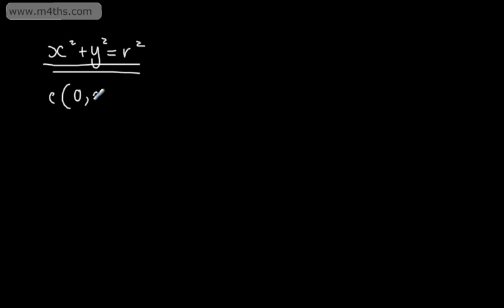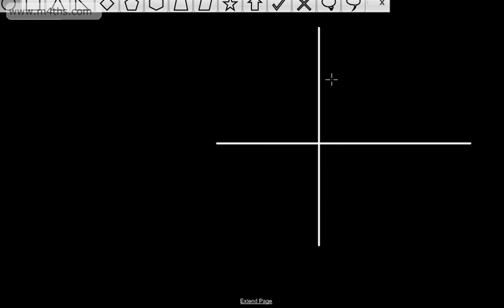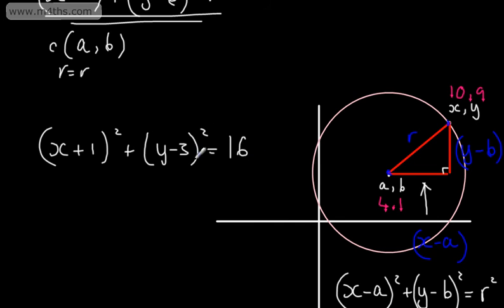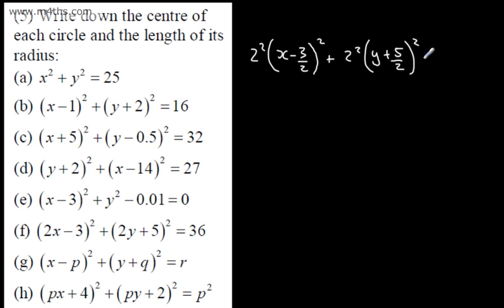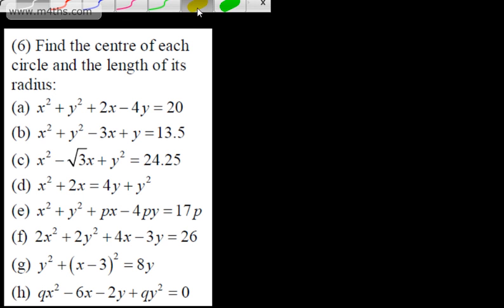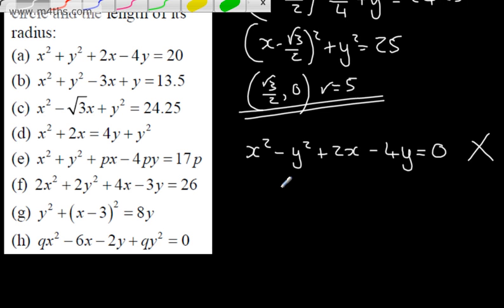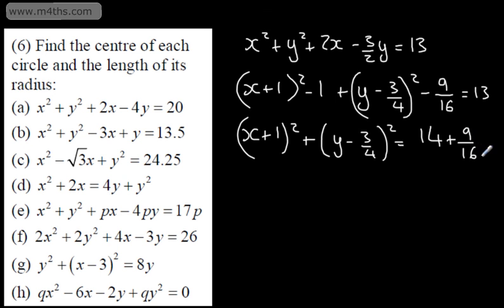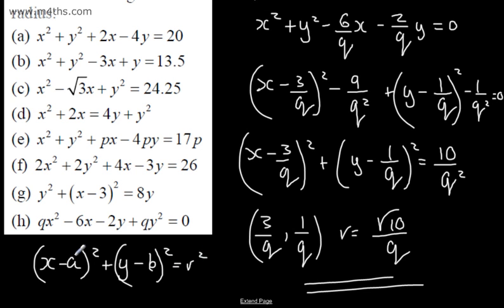Core 2 - Coordinate Geometry 2 - The Equation of a Circle